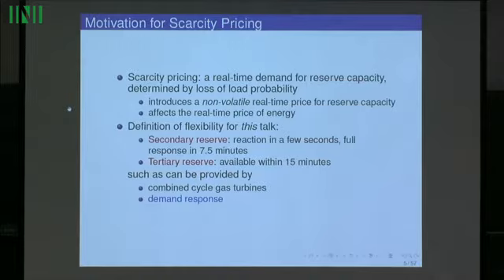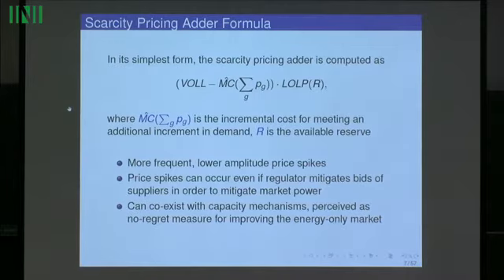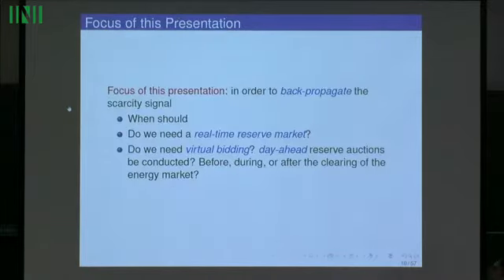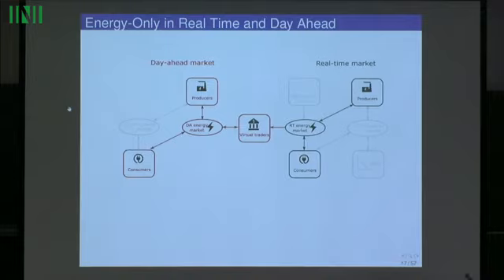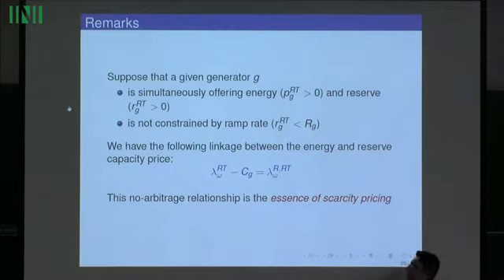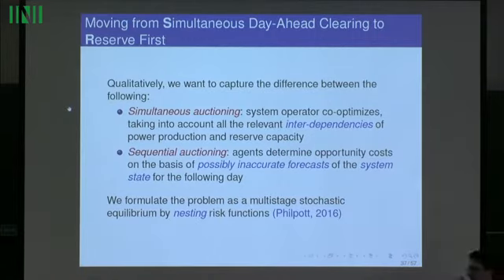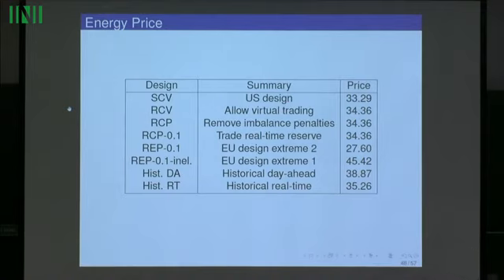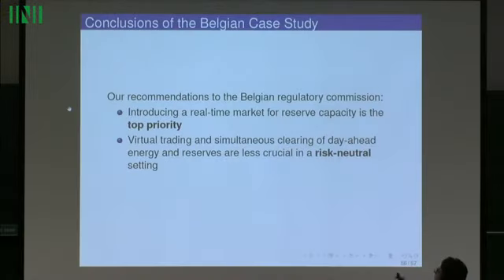Scarcity pricing talk at Isaac Newton Institute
Workshop on Electricity Systems of the Future, Market Design Considerations for Scarcity Pricing: A Stochastic Programming Framework, Cambridge University, England, March 19, 2019.